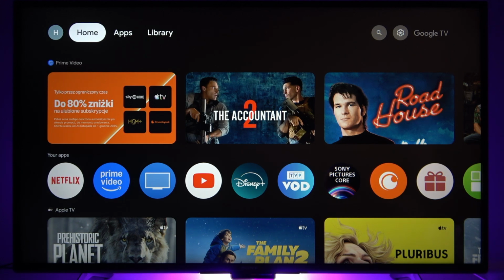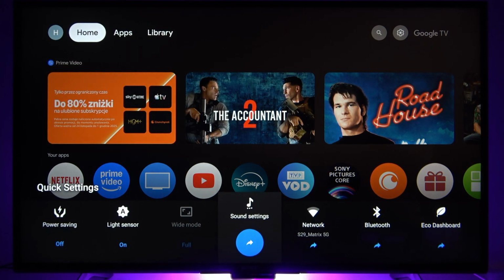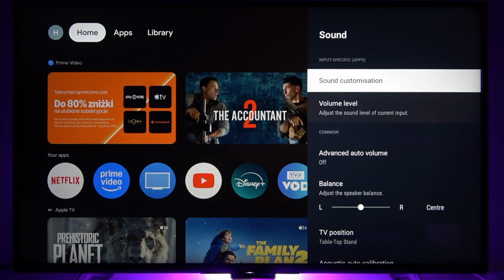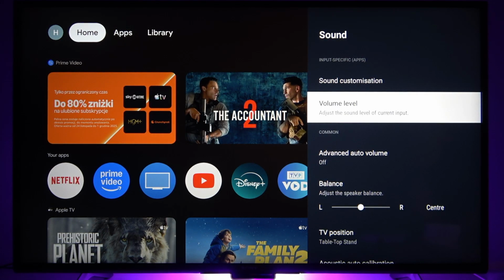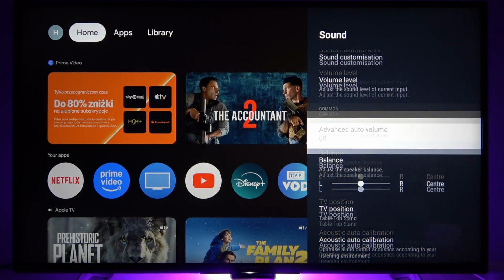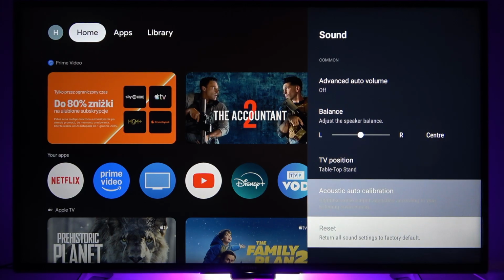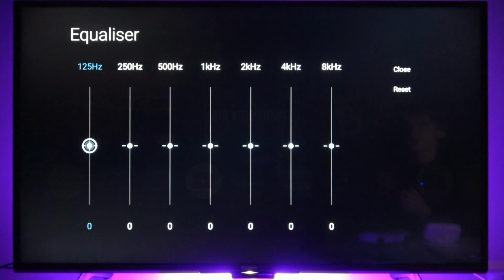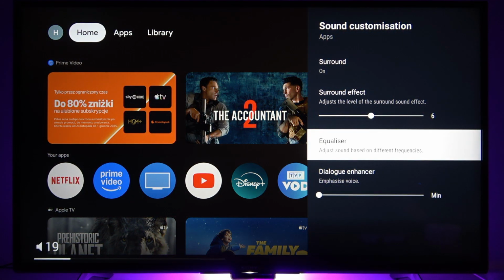SONY KD-43X75WL – How to Adjust Sound & Equalizer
In this short video you will learn how to adjust sound settings and use the equalizer on the SONY KD-43X75WL TV. I show how to open the TV settings with your remote, navigate to the Sound menu, change volume level, enable or disable Advanced Audio Volume, adjust left/right balance, set the TV position for better sound distribution, run Acoustic Auto Calibration, reset sound settings to factory defaults, and open the equalizer to tweak individual frequency sliders for clearer dialogue, better bass or a more balanced sound for movies, games and music. These quick, easy steps will help you get better audio from your Sony TV without extra equipment.

How to adjust sound on SONY KD-43X75WL?
How to open the equalizer on SONY KD-43X75WL?
How to run Acoustic Auto Calibration on SONY KD-43X75WL?

0:00 Welcome and overview
0:08 Open TV settings and find Sound menu
0:21 Sound menu options: volume, advanced audio volume, balance
0:42 TV position, Acoustic Auto Calibration and reset
1:01 Open Sound Customization to access Equalizer
1:21 Equalizer: adjust frequency sliders
1:24 Wrap up and subscribe